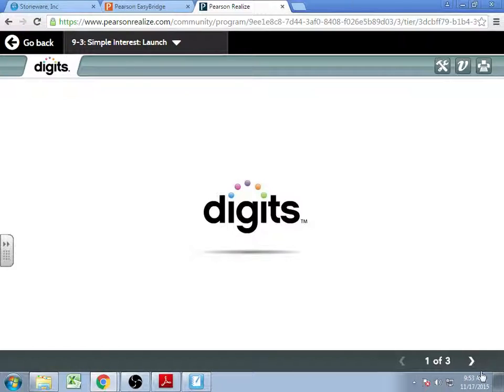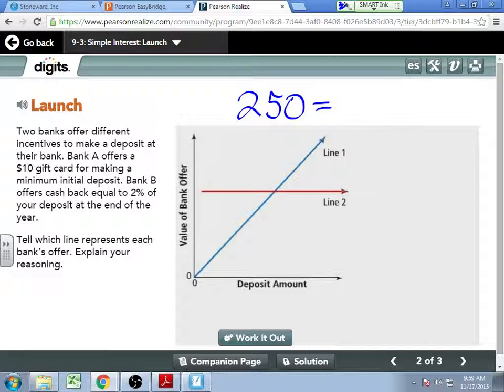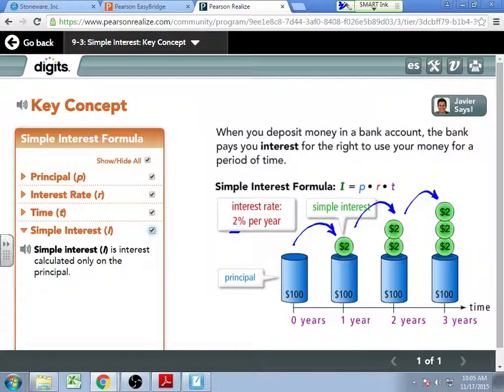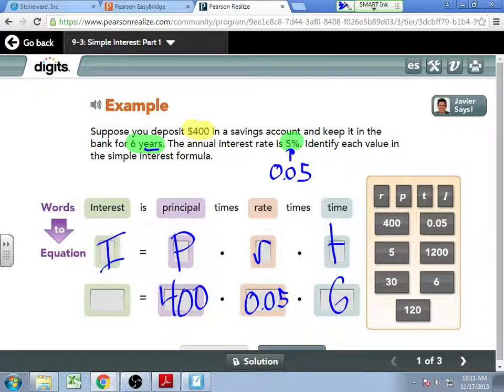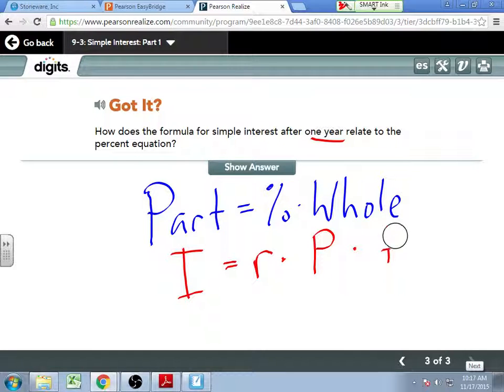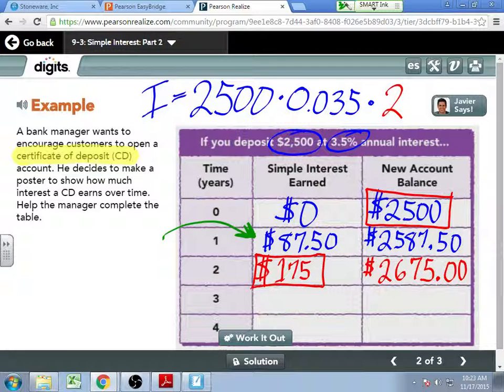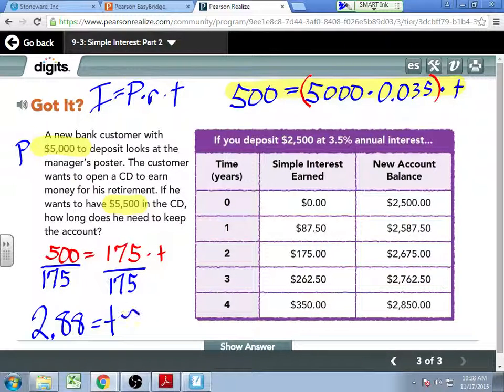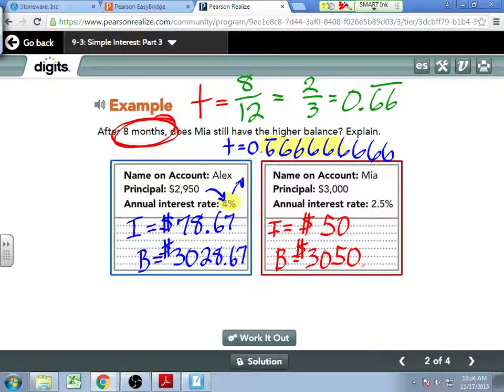A7 - 9.3 - Simple Interest